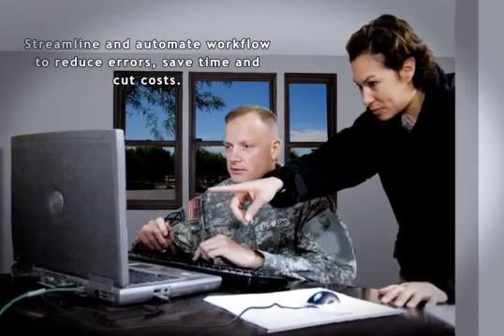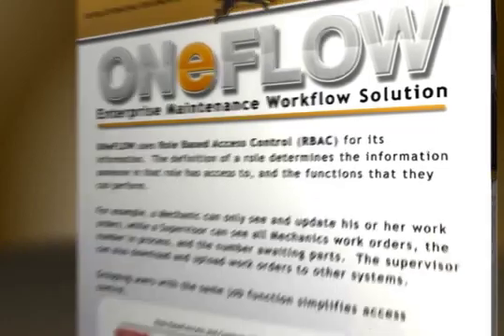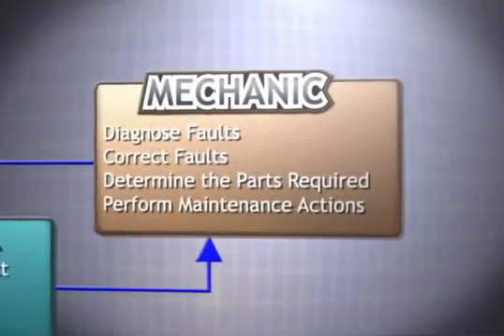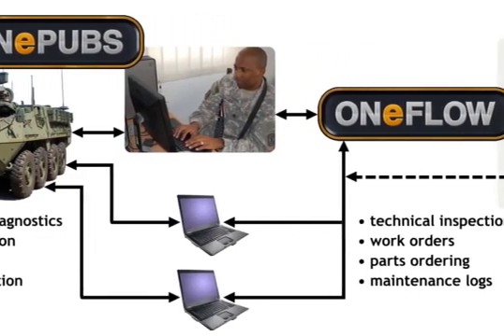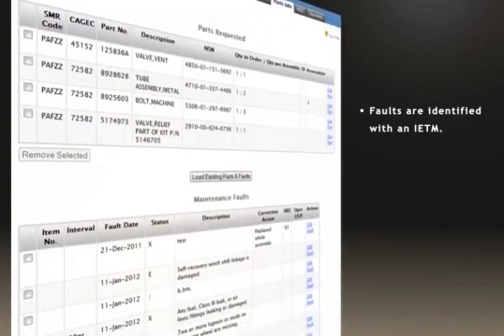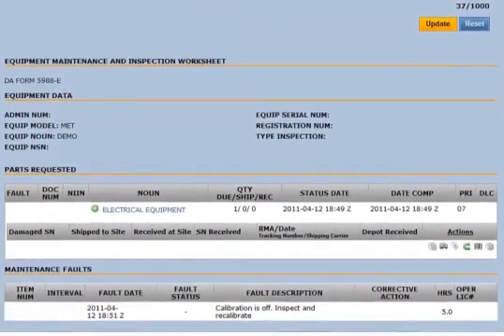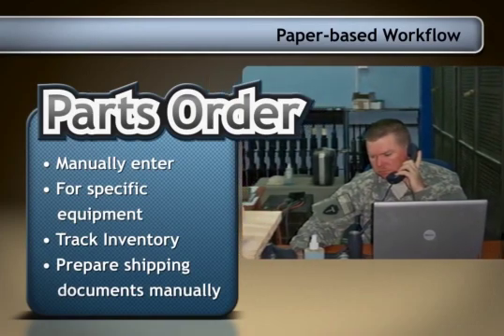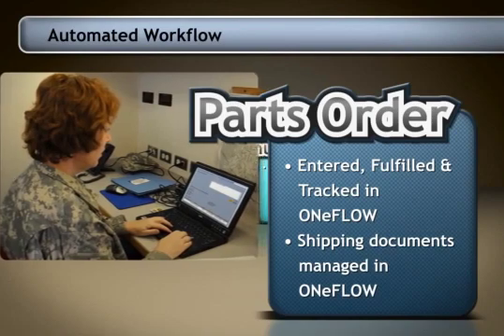ONEIL ONeFLOW - Your Workflow Engine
ONeFLOW connects process and information systems seamlessly, providing automation, asset management, and stakeholder visibility across key functional areas. Having an integrated end-to-end process enables you to plan, track, and predict results more reliably, saving you time and money while maximizing your resources and putting them to use where it matters.